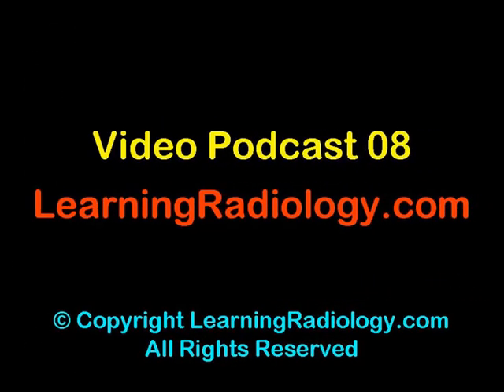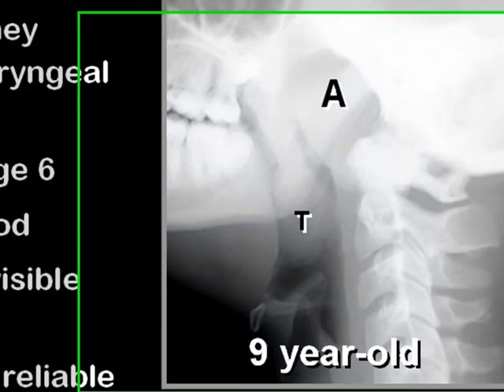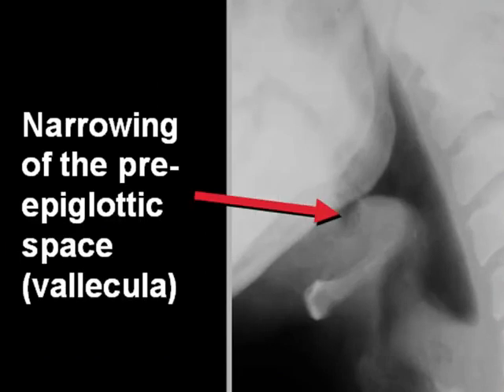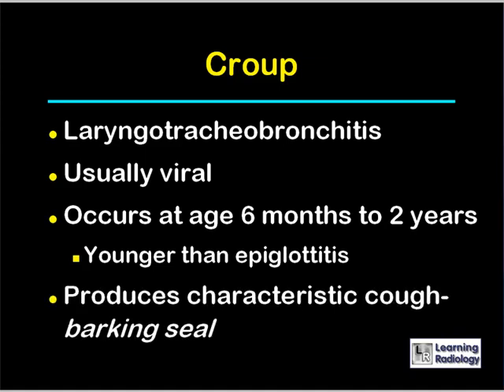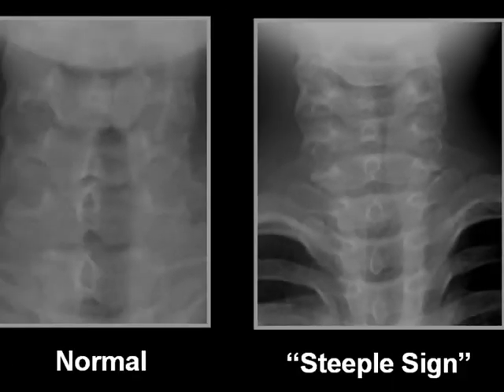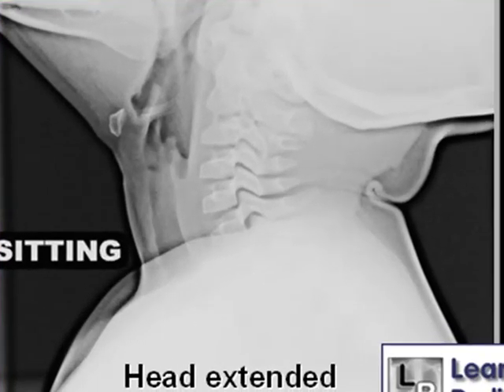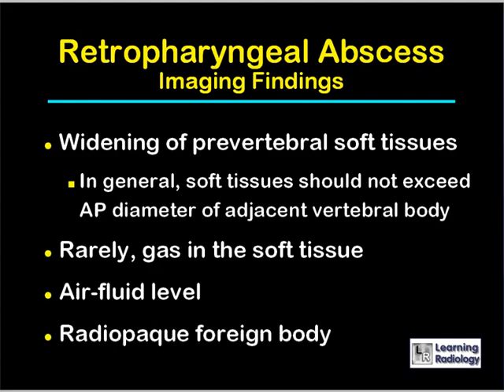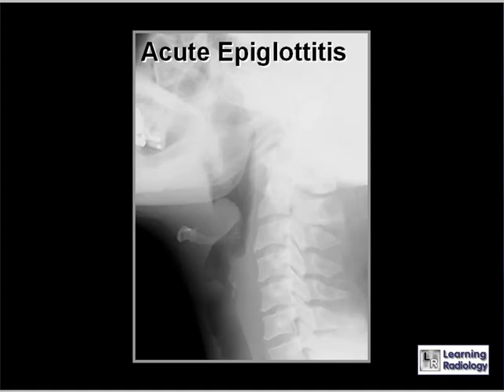Podcast 08 Lateral Neck